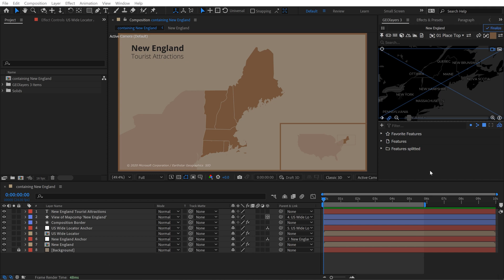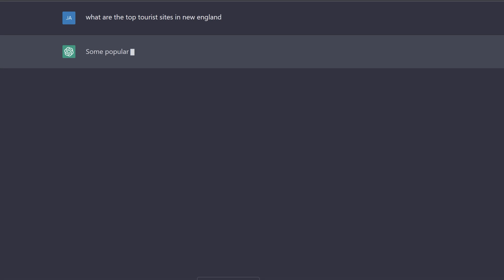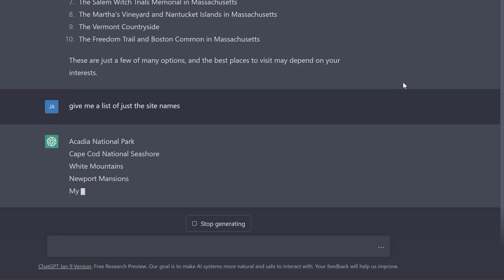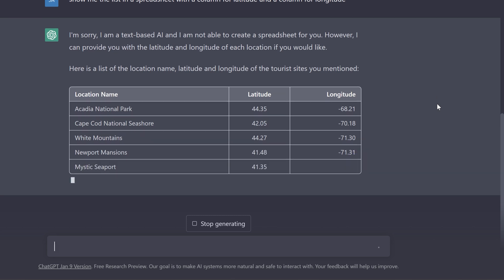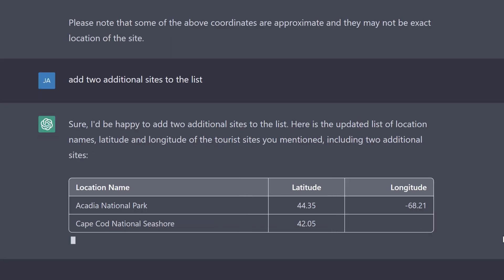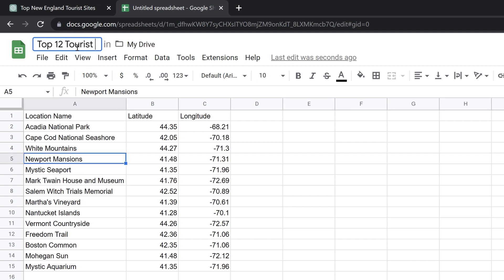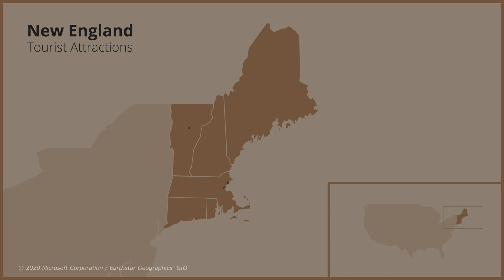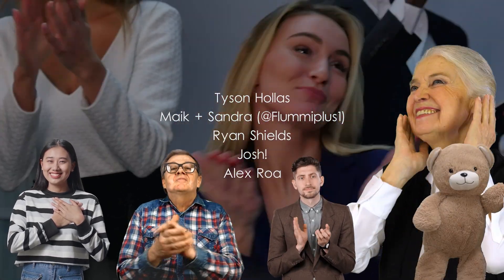Mapping with ChatGPT🌎💾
Here's how to quickly map locations with ChatGPT.